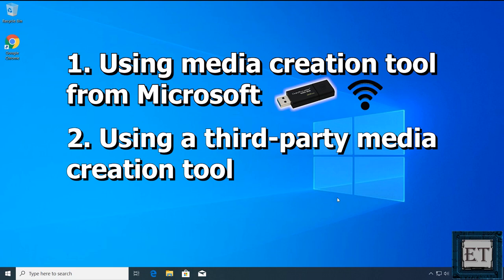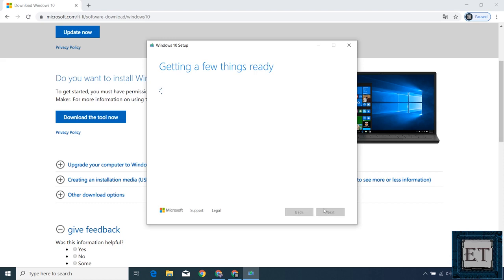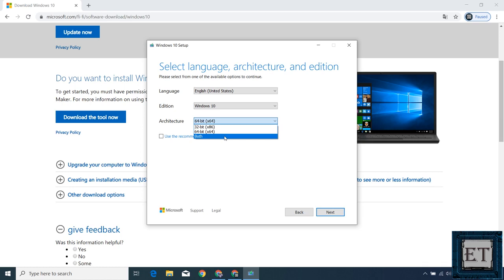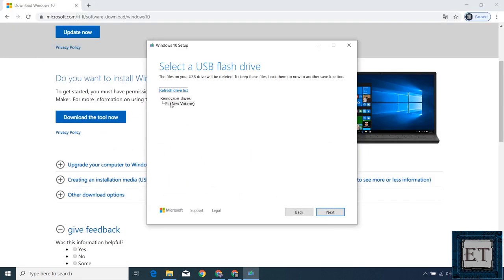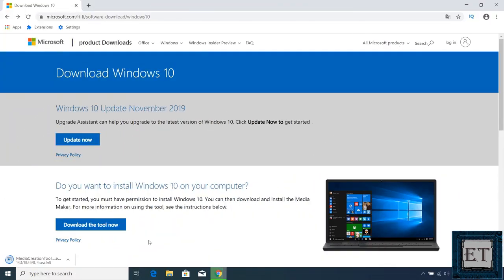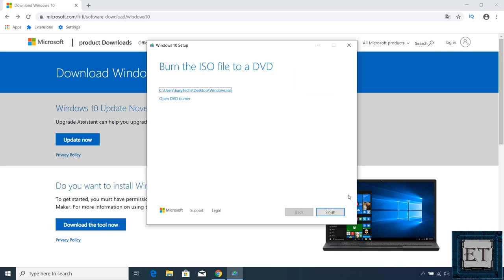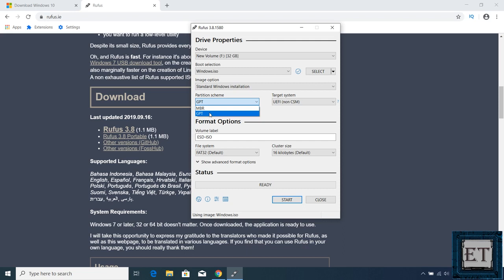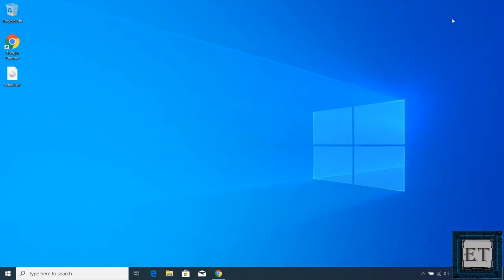How To Download and Install Windows 10 from USB Flash Drive for FREE! 2020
This tutorial shows how to download and install Windows 10 from a USB flash dive.